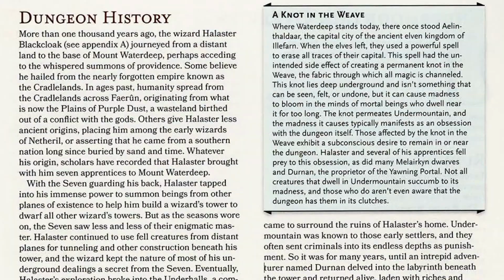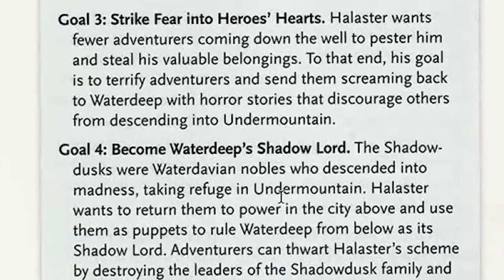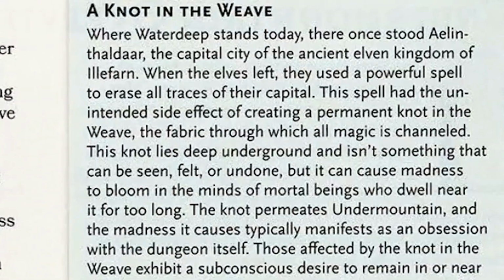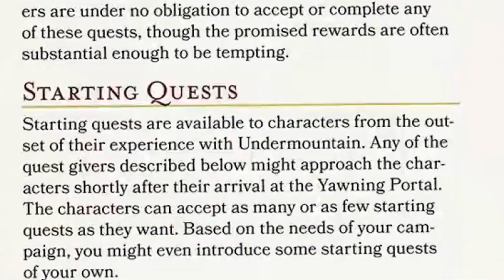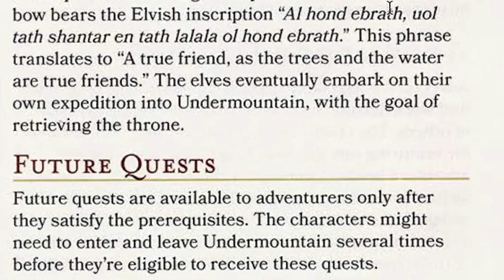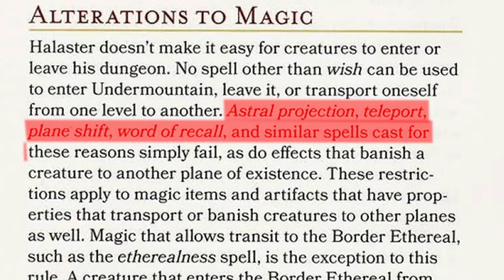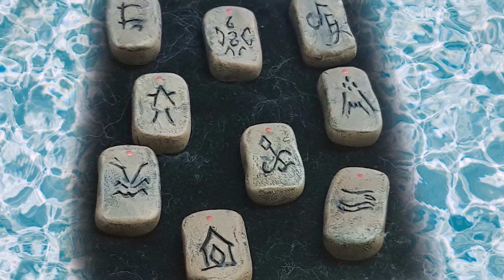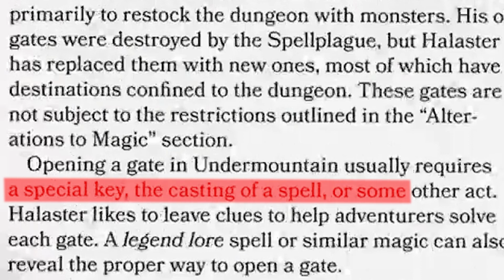Learn GM Tips From the Dungeon of the Mad Mage Setup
Modules and campaign settings provide a wealth of tips on building your own homebrewed world and encounters for your players. The designers of these supplements have spent many hours playtesting their ideas to facilitate gameplay and keep players interested. I use the Dungeon of the Mad Mage module from the Waterdeep campaign setting to give examples of design strategies you can use in your own game.